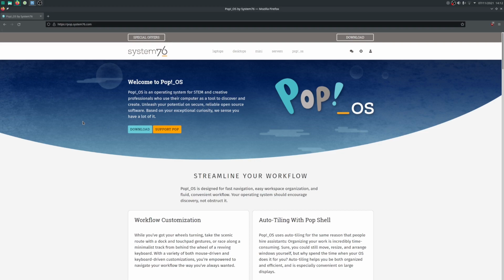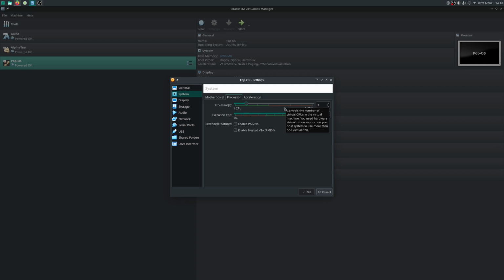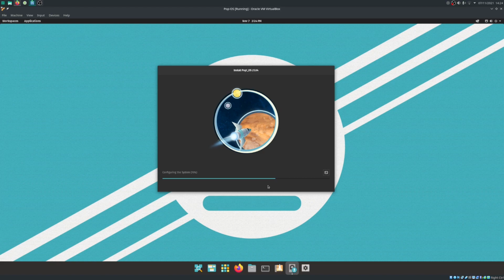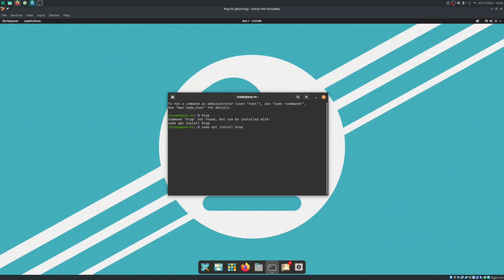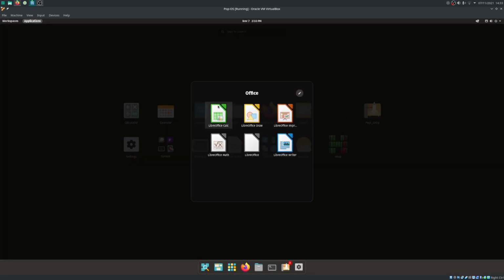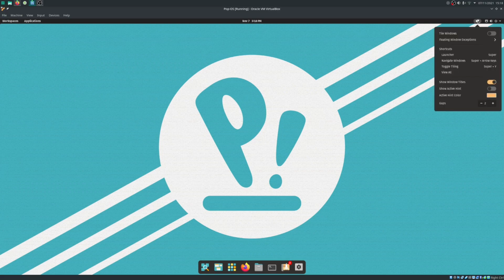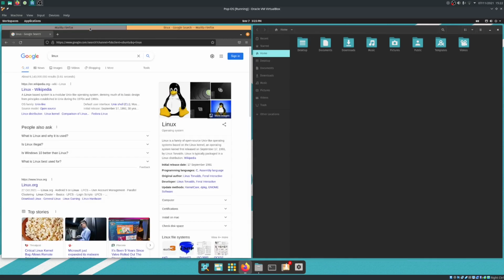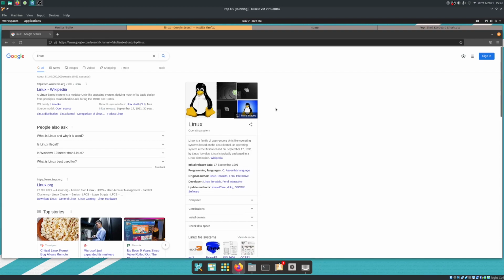Pop-OS Install And Review | Best on YouTube!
In this video, I show you the installation of Pop-OS and review the basic features of the operating system and what you can expect from the custom desktop environment, as well as the rest of the system!

Timestamps:
0:00 Introduction
1:20 VM Setup
5:10 Pop-OS Installation
8:50 Pop-OS Setup
10:20 First Impressions And Apps
18:20 Pop-OS Desktop/Tiling Manager
25:58 Conclusion

We do mainly Linux and tech related content with a few odd ball videos here and there!